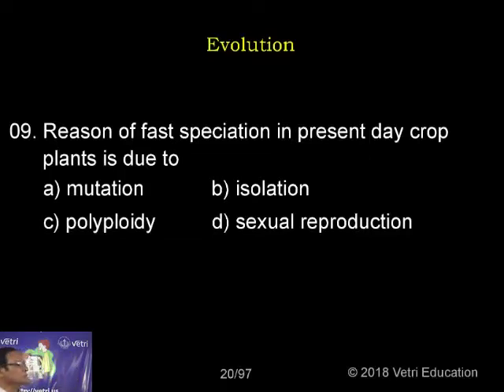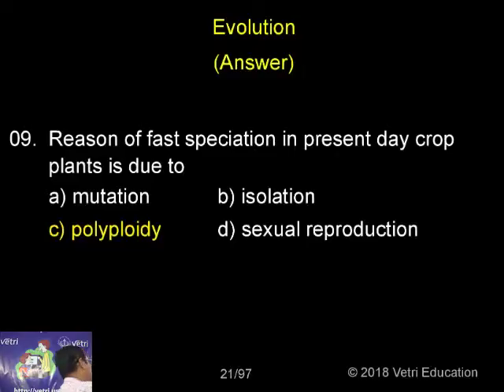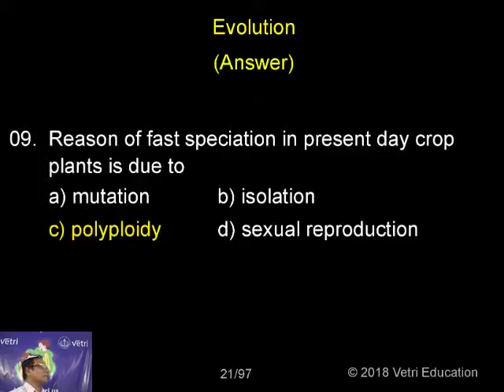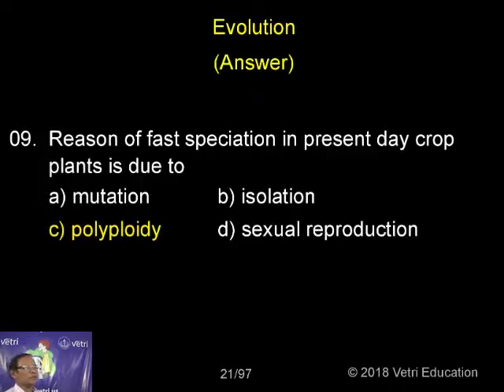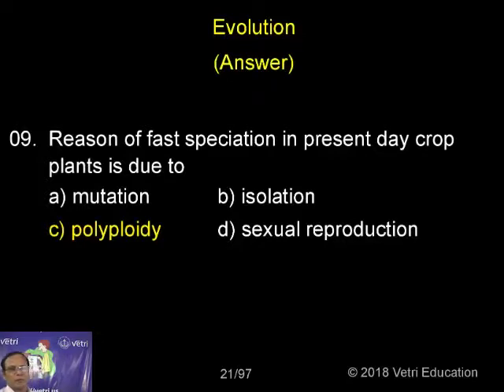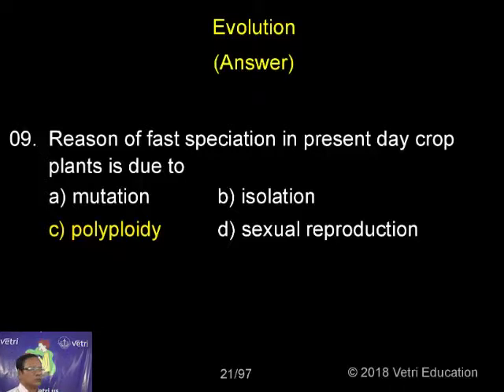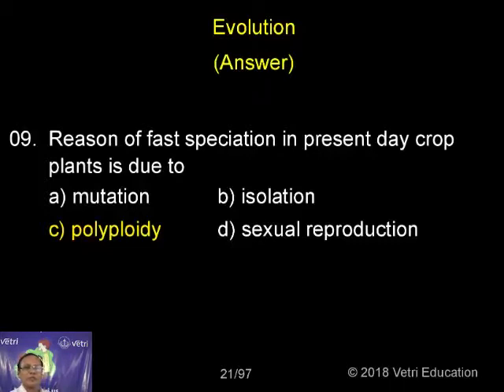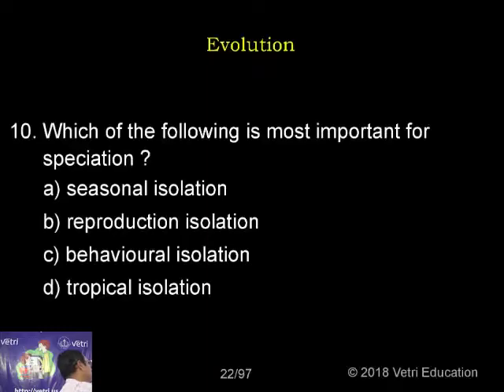Zoology : 2018 : Test - 20 : Question - 9